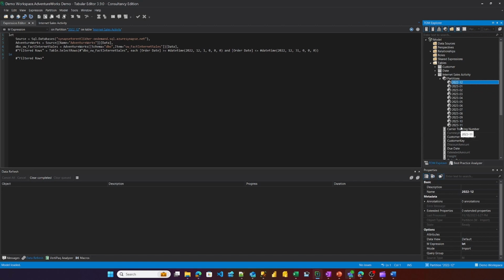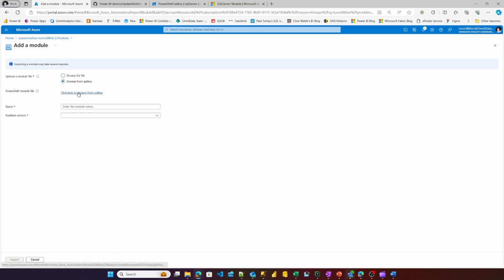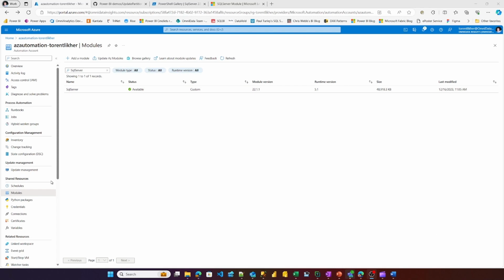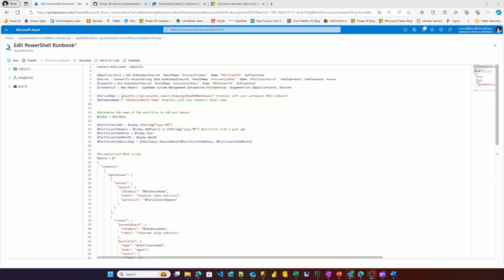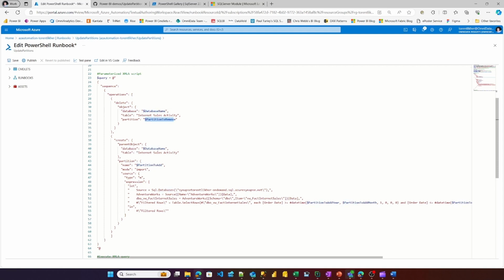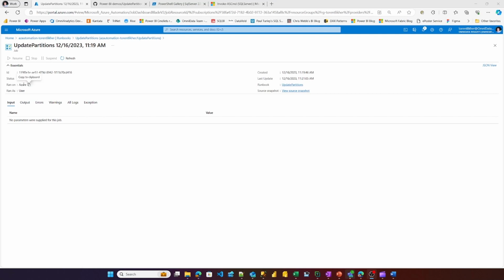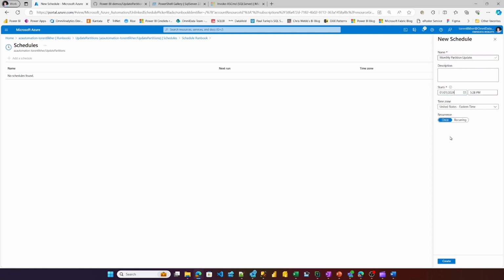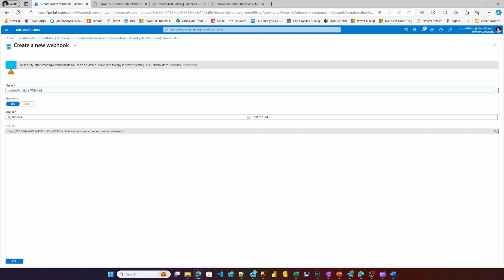Tech Talk Thursday Video 14: Automatically Updating Partitions in Power BI Semantic Models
Often when working with large semantic models, we see fact tables with many partitions.  A common pattern is to partition by a date grouping (ie month, quarter, etc).  Partitioning a fact table this way can provide many benefits: greater control over refreshes, faster refresh times, ability to re-run specific partitions if needed.

OmniData's Sr. BI Specialist, Tim Orentlikher, demonstrates how to add and remove partitions in today's Tech Talk Thursday video. You can also check out our latest blog to learn how to create a simple Powershell runbook that executes an XMLA script against a Power BI semantic model to update partitions